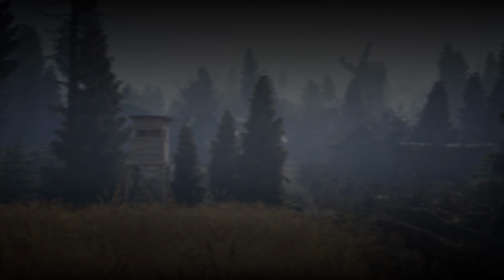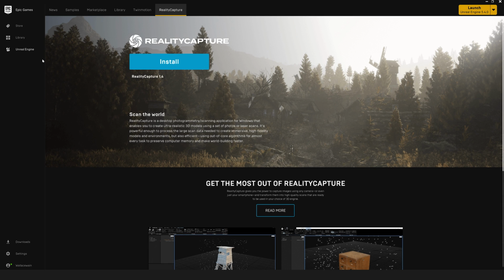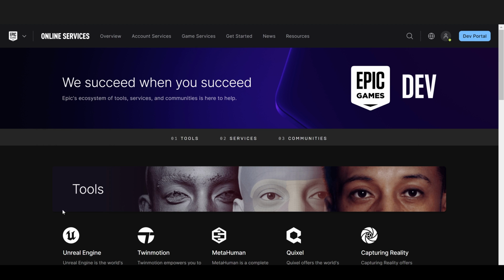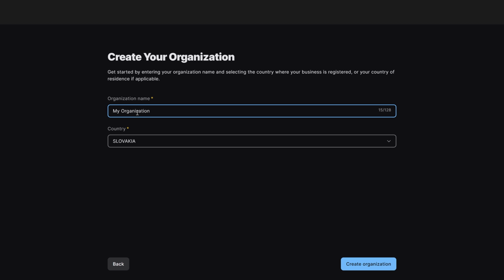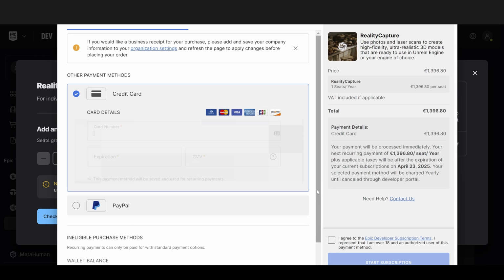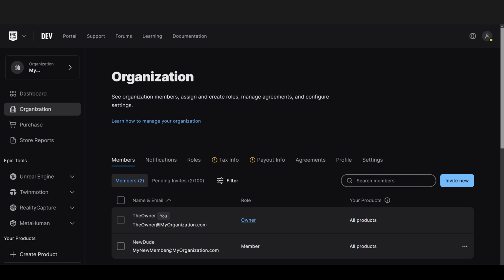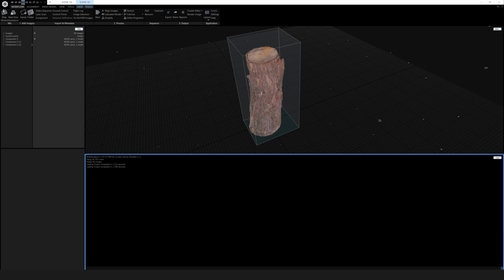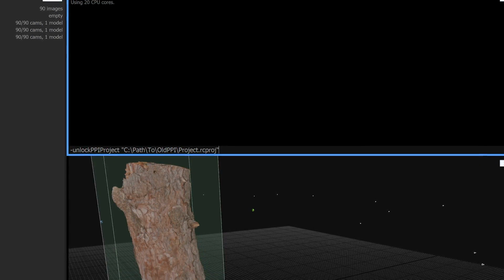RealityCapture 1.4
RealityCapture 1.4 has been released and we are excited to provide a quick rundown of some of the changes you'll find with the latest release.

What’s new:
▪ Updated pricing model: now FREE to use for students, educators, hobbyists, and companies making under $1 million USD in annual revenue
▪ Now available in the Epic Games launcher and Epic Developer Portal
▪ Sign-in updates and bug fixes